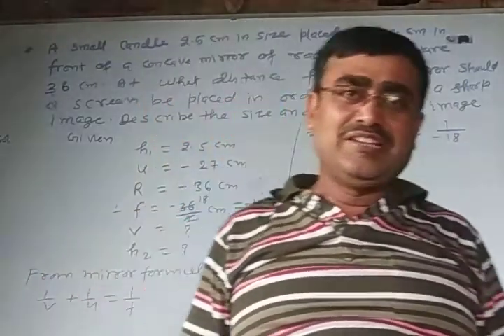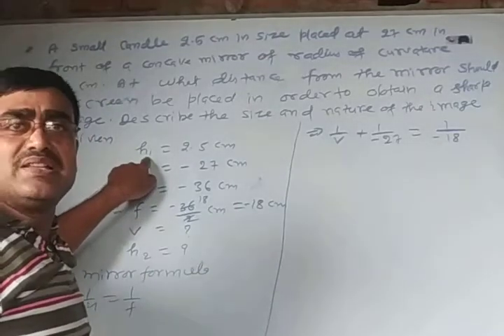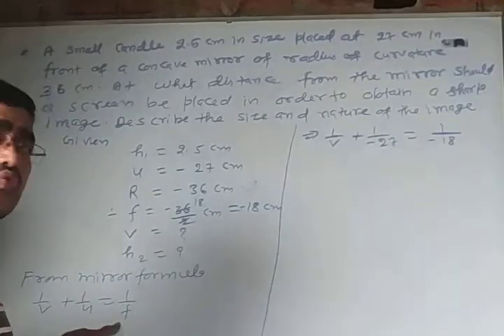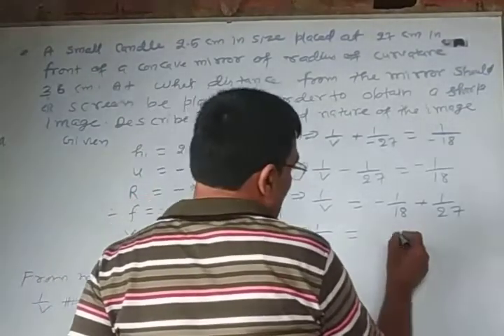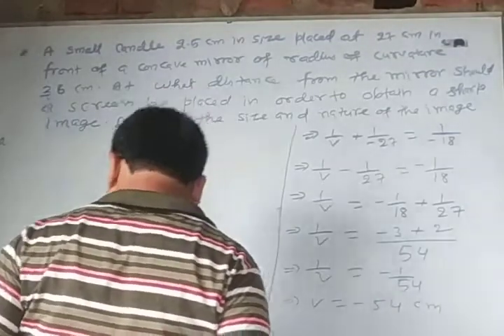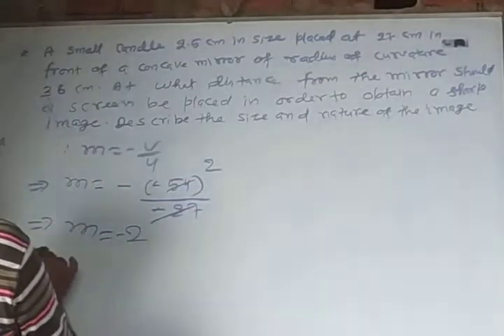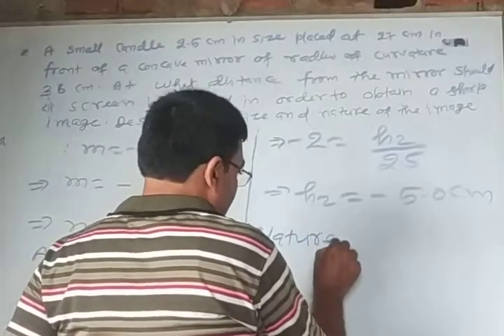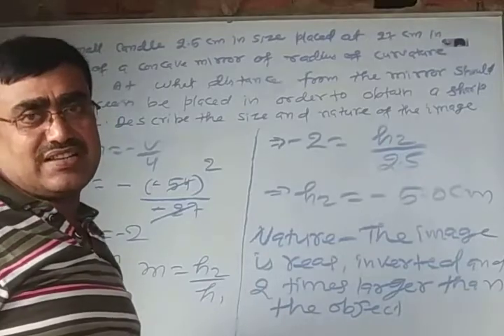NUMERICALS STD X PHYSICS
BY-RANJAN KUMAR MISHRA, CS DAV PUBLIC SCHOOL, KOTWA ROAD,  MOTIHARI